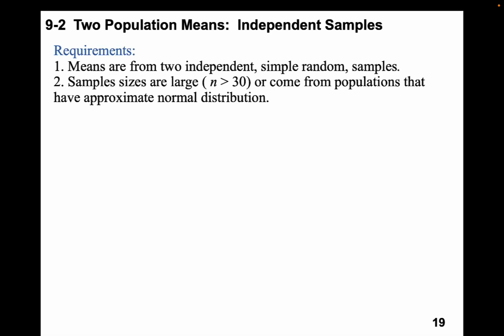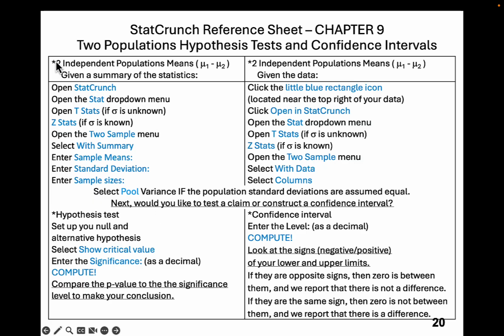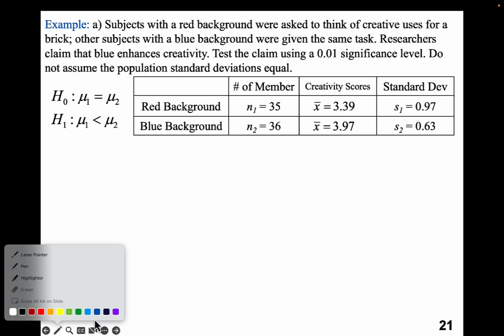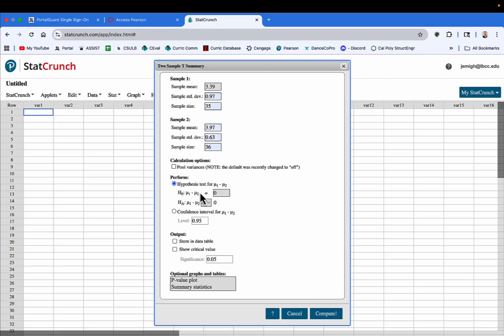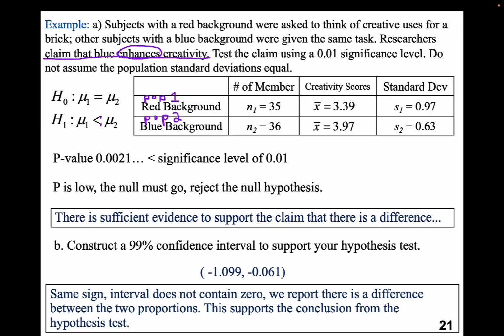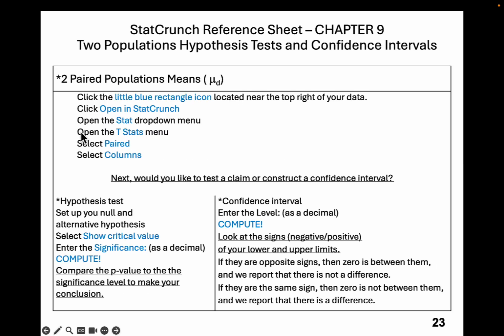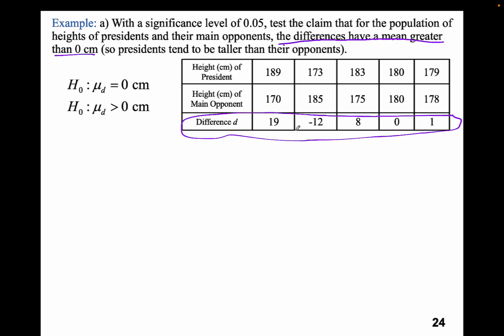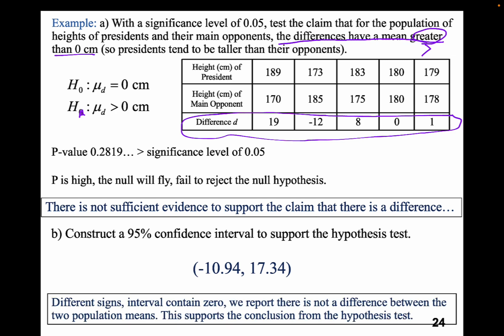9.2 and 9.3 Statistics